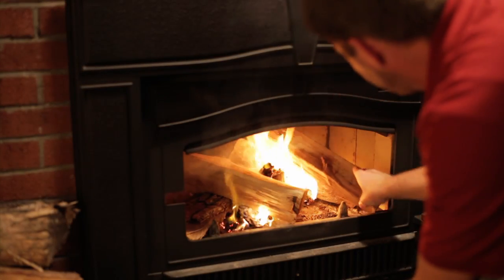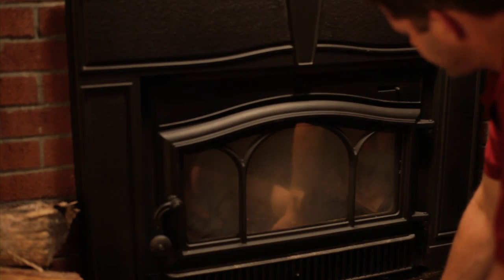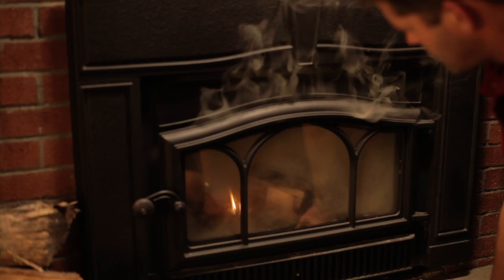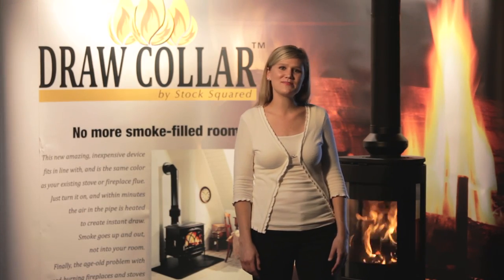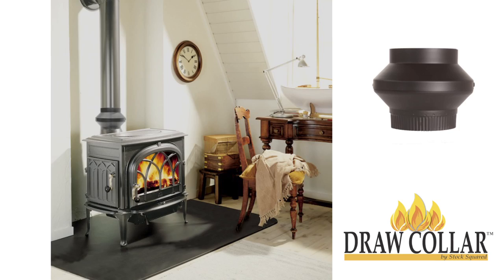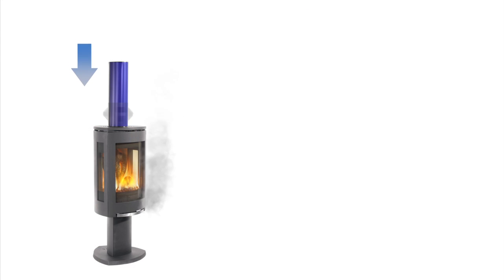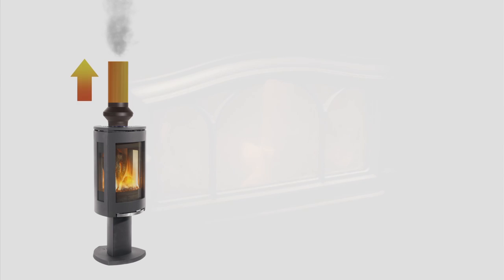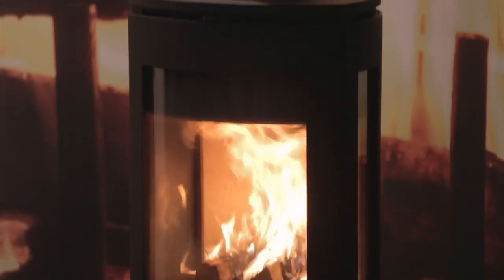The Draw Collar - NO MORE SMOKE FILLED ROOMS!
Draw Collar - No more smoke filled rooms

No fan or moving parts - completely silent
Electrically heats the flue to create draw
Pennies to operate
Less creosote buildup
Prevents reverse draft
It's guaranteed!